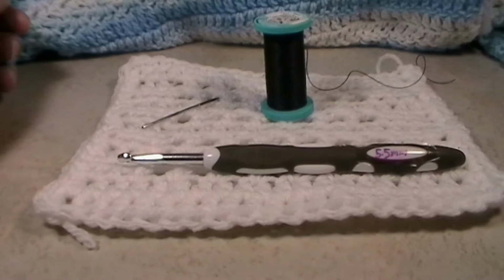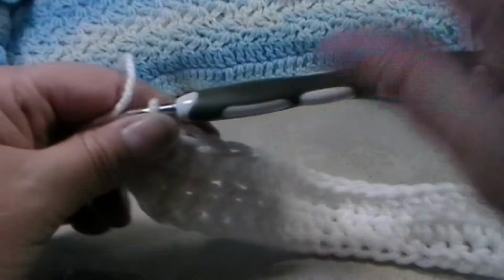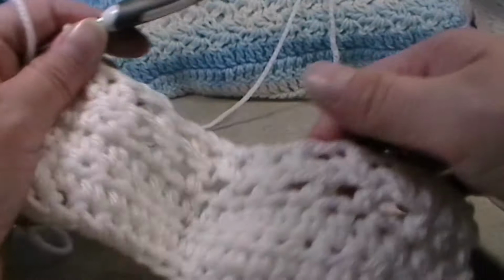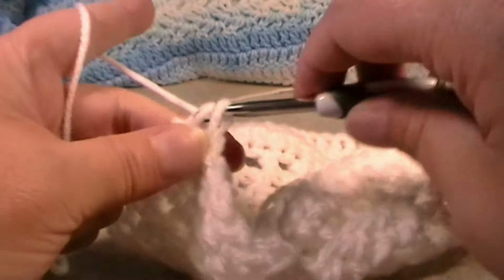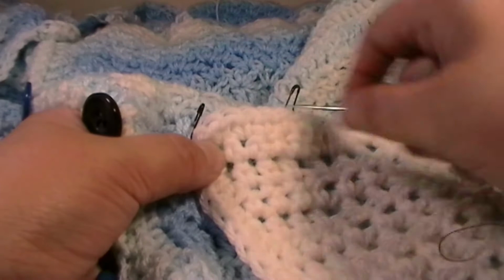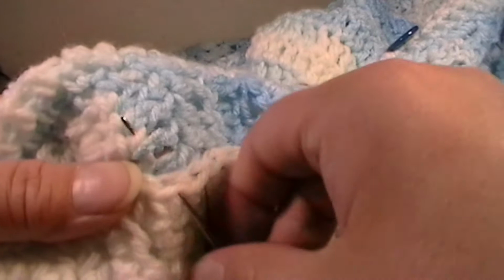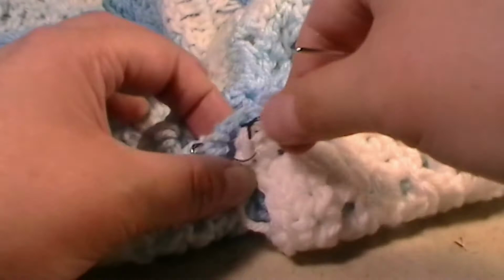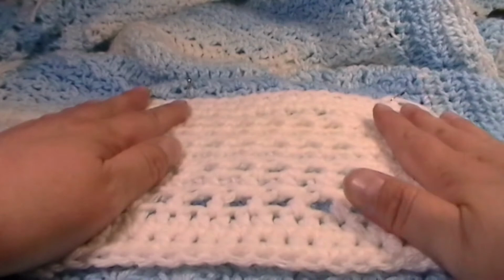Dragonfly Cardigan Pt 5 Pockets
Dragonfly Cardigan Pt 5 I will teach you to crochet the pockets and sew them onto the cardigan. Come crochet with me a learn something new.
Dragonfly Cardigan Pt 6 the Hood will be coming soon!

Below are links to Parts 1 to 4 in the Dragonfly Cardigan series: